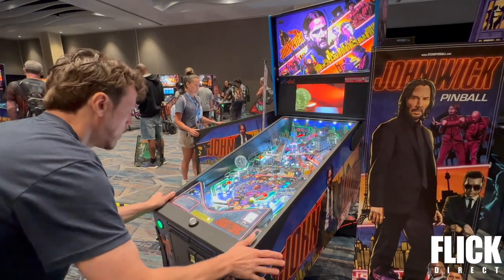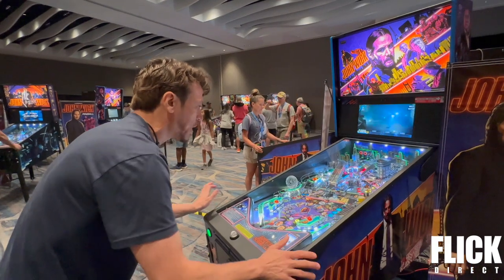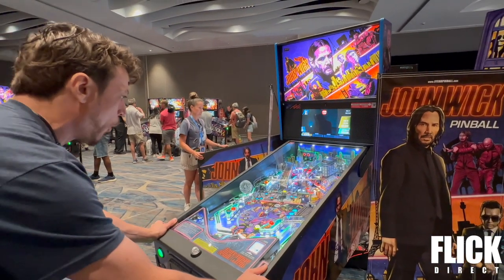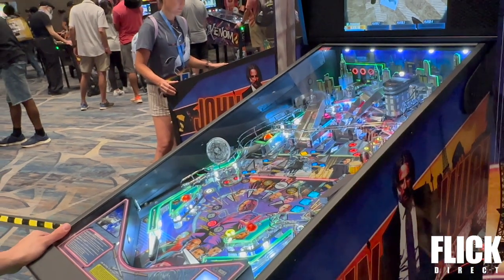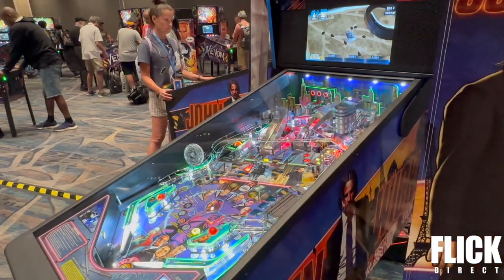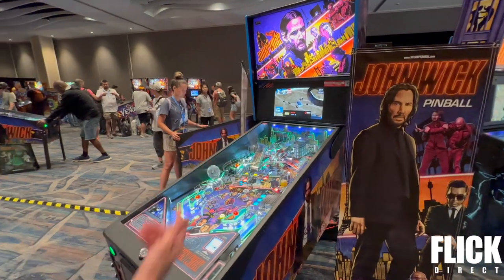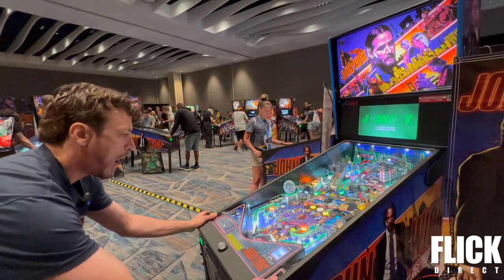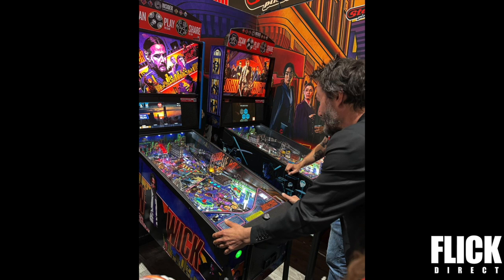John Wick x Stern Pinball: Unleashing the Action at SDCC 2024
Izola had the chance to watch a playthrough of the new John Wick Pinball game by Stern Pinball, during SDCC, and it was nothing short of amazing!  If you're interested in learning more about the game and exploring what Stern Pinball offers, I highly recommend checking out their website. Their pinball machines are truly impressive and worth exploring!  Also, watch the video until the end.  There is a surprise.

Click NOW! Your gateway to cinematic wonderland awaits!

Chapters:
00:00:00 - Introduction to John Wick Pinball Game
00:00:22 - Boosting Your Score in the John Wick Pinball Game
00:00:44 - High-speed car chases and fast-action drifting in pinball
00:01:10 - Iconic Locations in the Franchise
00:01:30 - The John Wick Pinball Game
00:01:55 - The Pop-Up Arcade at Marriott Marquis
00:02:21 - Pinball Merchandise at the Convention
00:02:46 - The intricacies of the game
00:03:09 - Discovering New Features in Pinball Games
00:03:33 - Don't Miss Out on Entertainment News